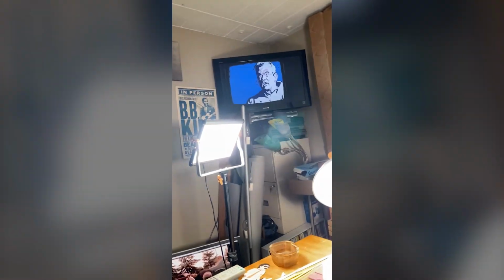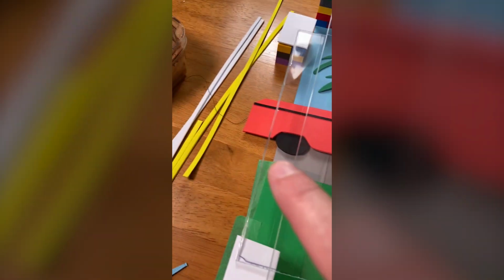Making Stop Motion Sabotage Episode 5: Shots 12 13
Shots 12 & 13 have similar backgrounds and a lot of movement.  The main thing I wanted to pull off was the Chief rolling on the ground and I did it by making a few different Chiefs at different angles and really tried to give the illusion that he's running and rolling on the ground.

Music
Donny Yonder & The Beatchef
"Goodbye To Time"
"30 Something"